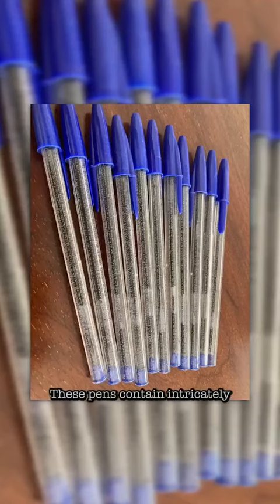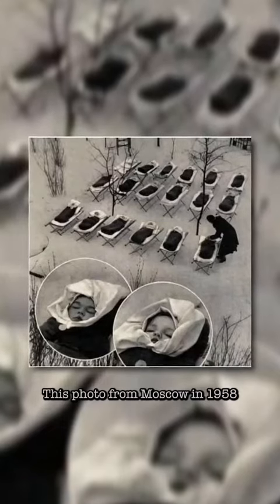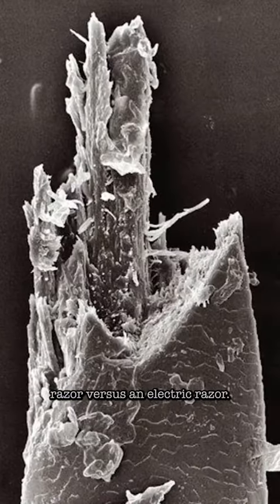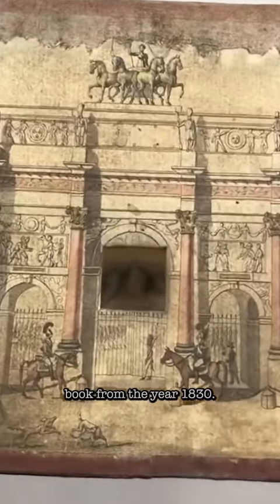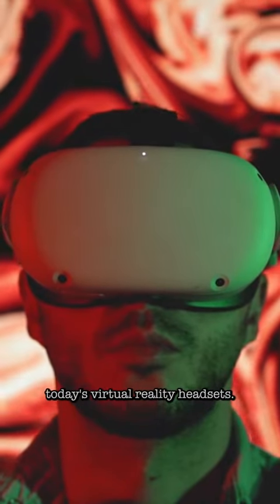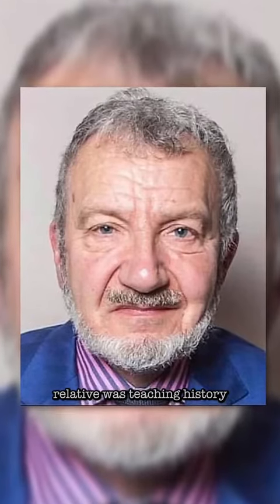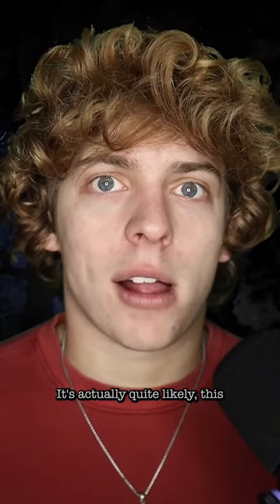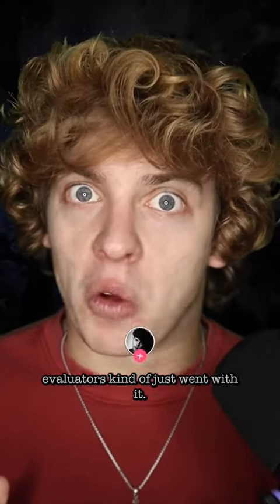today i learned art is money laundering || Credit fyp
original sound - jack neel